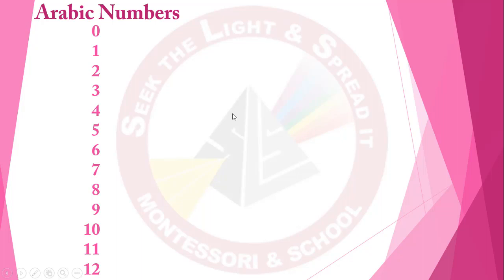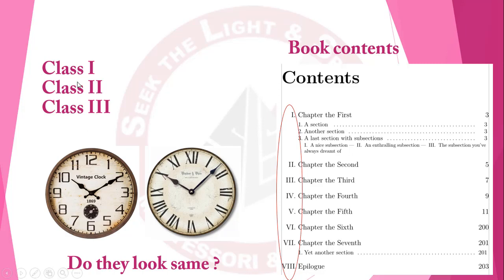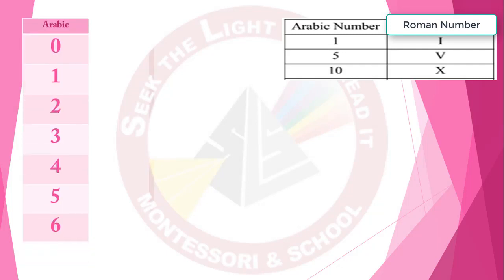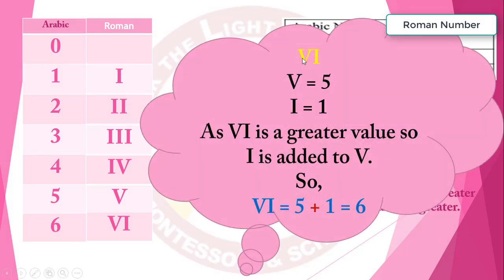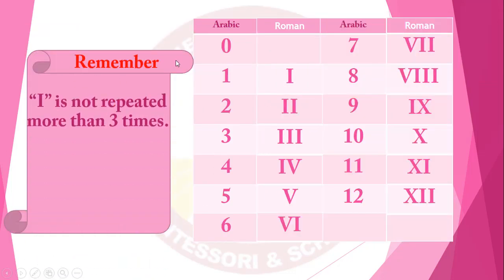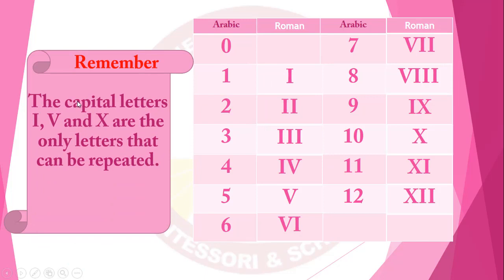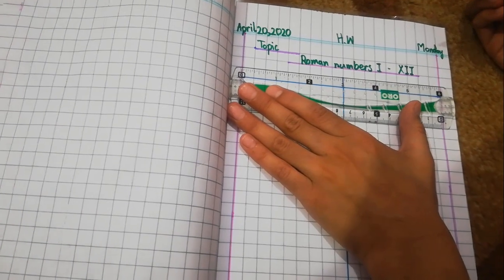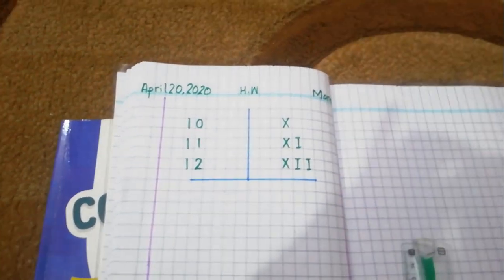Class 3 Math (Video 3 , "Roman Numbers")